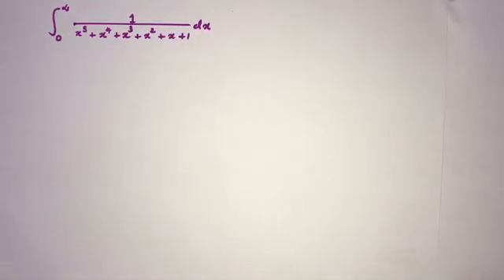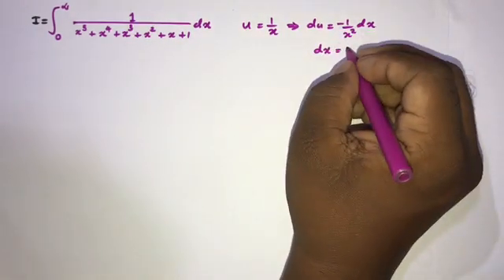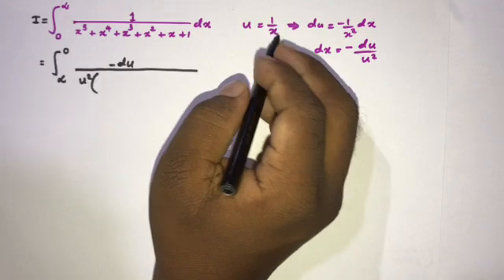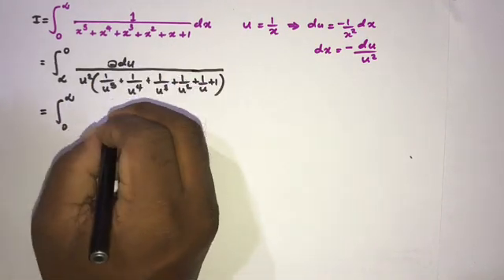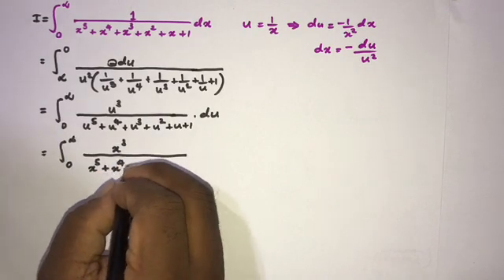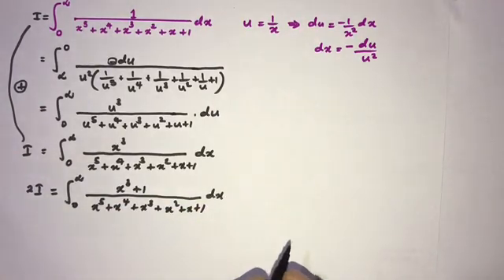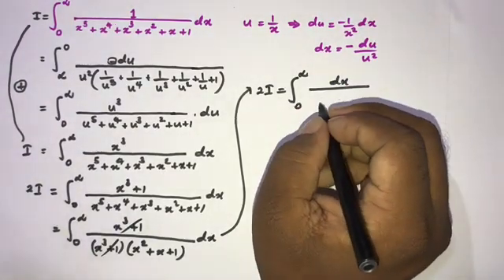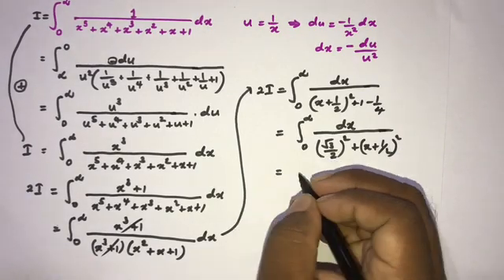Very Interesting JEE Advanced Integrals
This video explains how to solve this model interesting JEE Advanced integral, Integral of 1/(x^5+x^4+x^3+x^2+x+1) from 0 to Infinity.

I solved this Jee Advanced model integral using very nice trick, if not we have to do long process..

 JEE Advanced Integration | JEE integrals | IIT JEE Advanced Integration